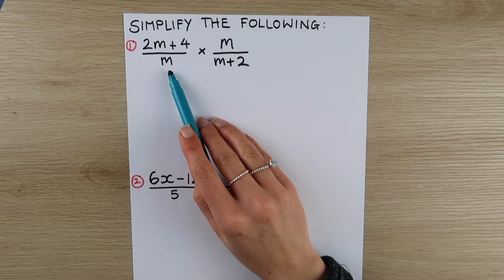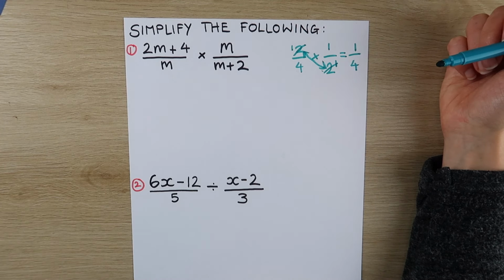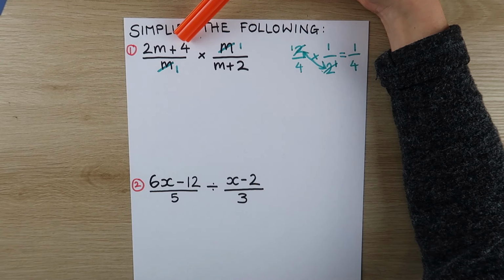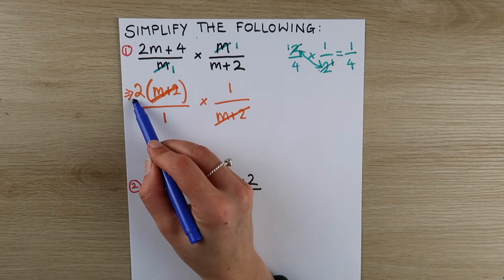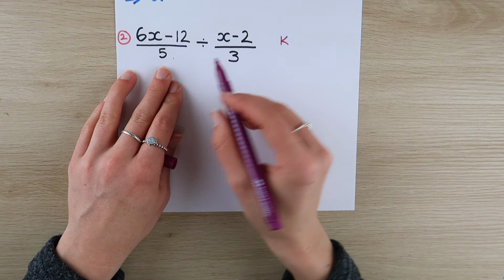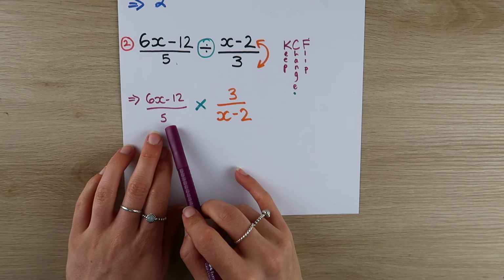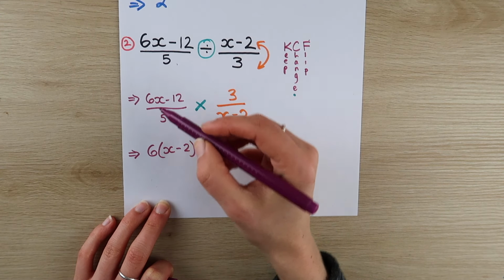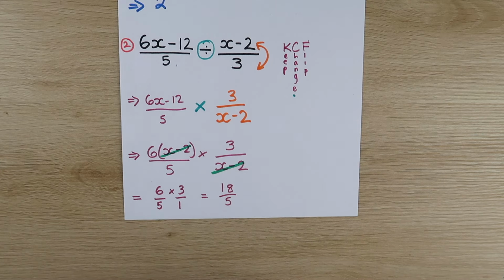Linear Relations: Lesson 1- How to Multiply & Divide Algebraic Fractions | Maths Chat | Tutorial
In this video you will be shown how to multiply and divide algebraic fractions.
'Algebraic fractions' are just like regular fractions but they could have letters on the top and/or the bottom.

Post topics/concepts in comments section below.